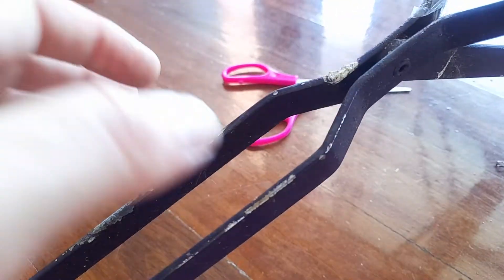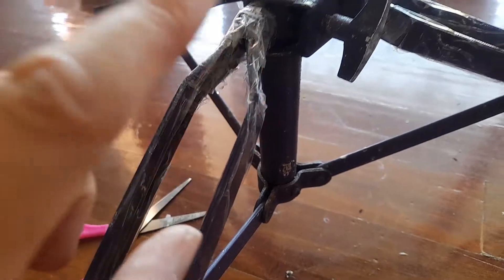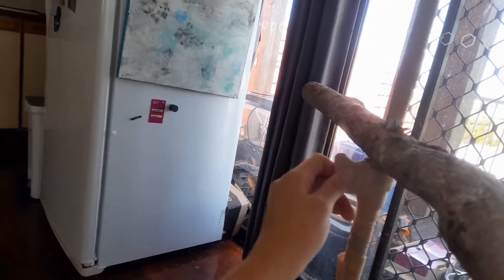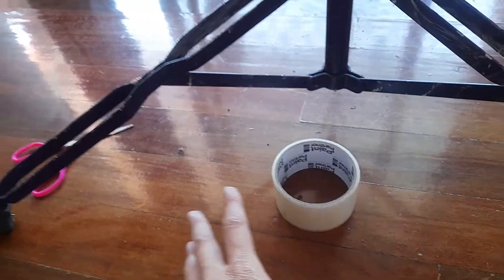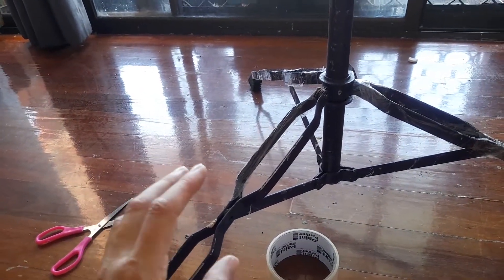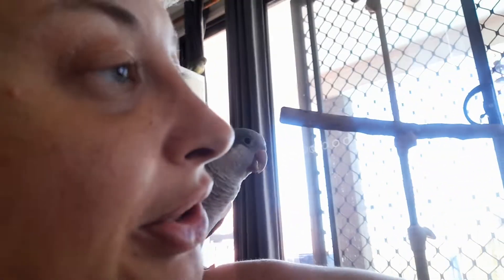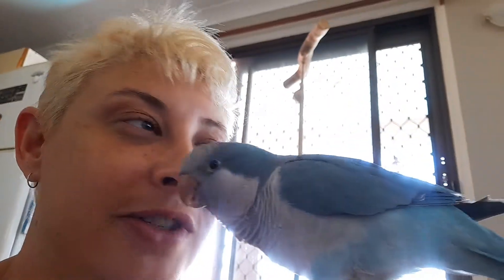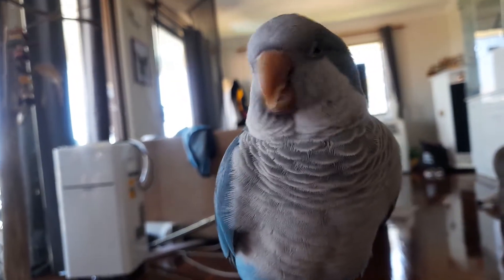Did this nearly Kill Ryder?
I just noticed the paint is flaking off the perch stand & a metal is stuck to those flakes. it crumbles easily & Ryder might have accidentally ingested it while climbing around.

needs time be thrown out asap. please donate to help me make a safe stand for the birds so this doesn't happen again.